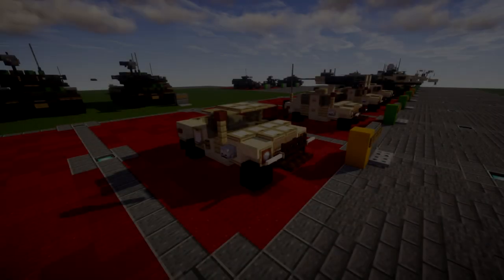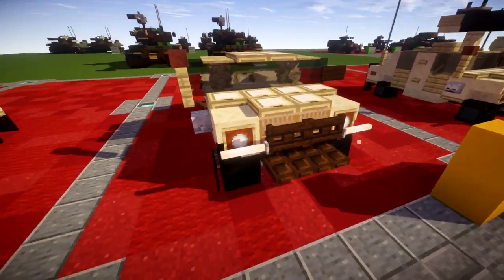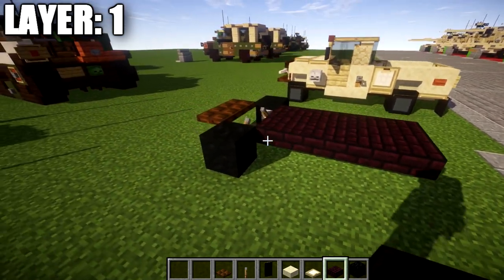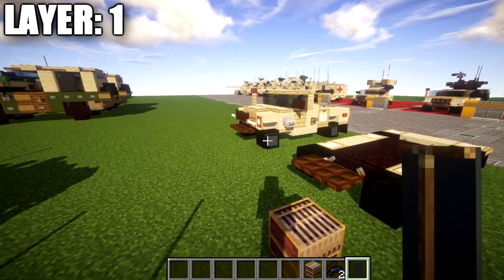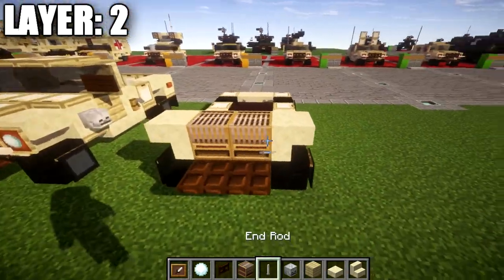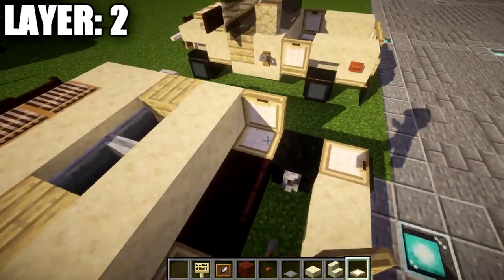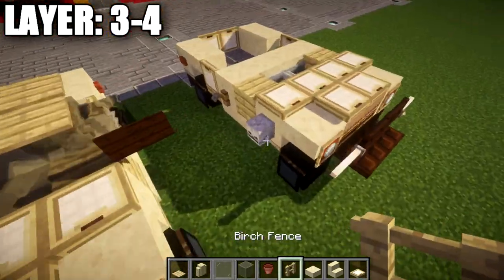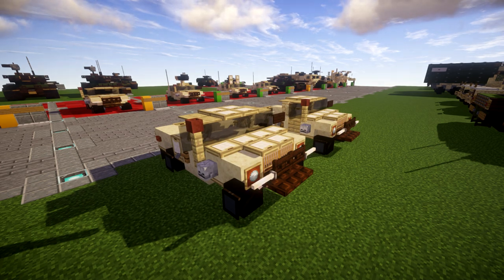Minecraft: Modern Warfare M1097 | Light Utility Vehicle Tutorial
HELLO LADIES AND GENTLEMEN! Welcome back to another Minecraft tutorial. Today we will be building M1097 light utility vehicle. Enjoy the tutorial!

►Introduction: (0:00)
►Layer 1: (1:40)
►Layer 2: (4:31)
►Layer 3-4: (6:44)
►Outro: (7:51)

CURRENT SUPPORTERS:
-Brock Cherry
-Repentless Lamb
-The Green Arrow
-TrenchFighter8
-DerekFrostWestbrook
-Fernand Weinchter
-BrickBros2016
-ZPro Warfare
-Death Korps Comissar

TEXTURE AND SHADERS PACKS:
►Texture Pack: Minecraft Default Pack
►Shaders Pack: Continuum 1.3
►Game Version: 1.14.4